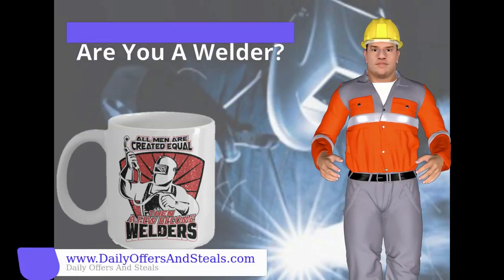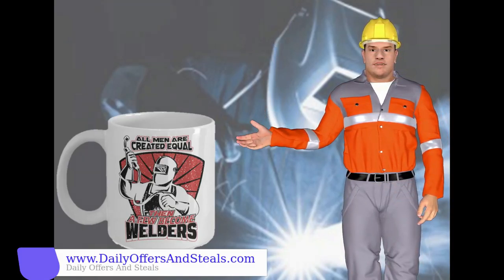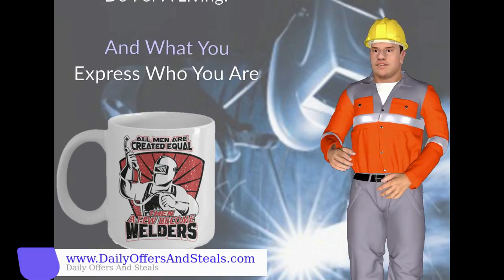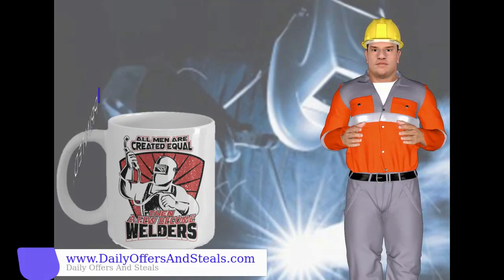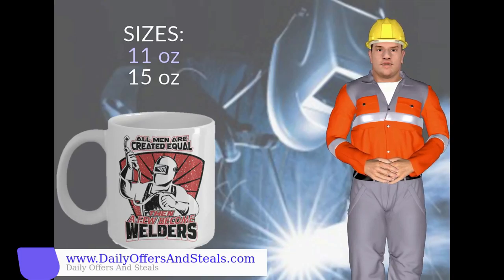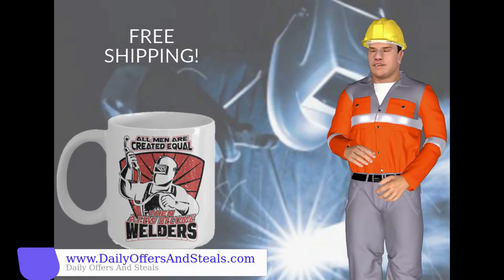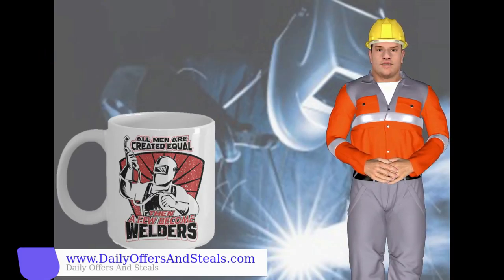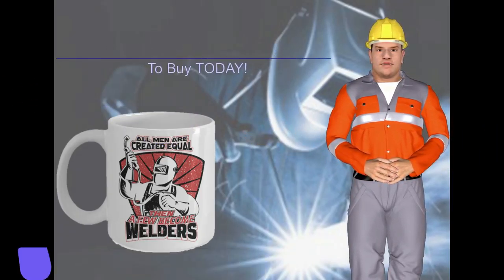All Men Welder Coffee Mug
Whether you're drinking your morning coffee at work, or sipping on a hot cup of tea at home, this custom Welder coffee mug is up to the task. This ceramic mug is designed and printed in the United States. It is microwave and dishwasher safe and comes in two sizes, 11 oz and 15 oz.

with this personalized dog mug.  It's a perfect gift for all Chihuahua and dog lovers.

Styles:

Colors: Black and White
11 oz and 15 oz